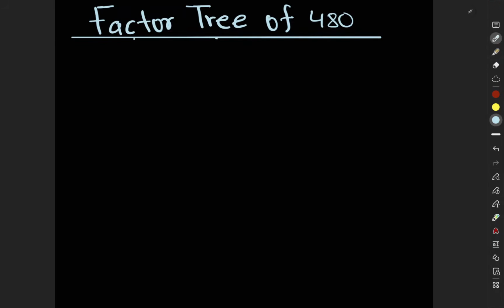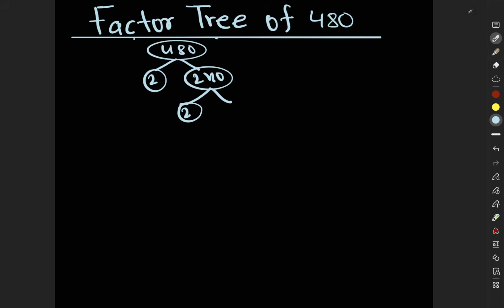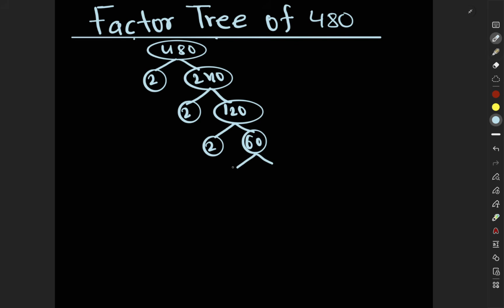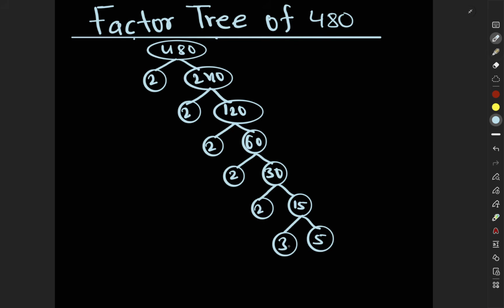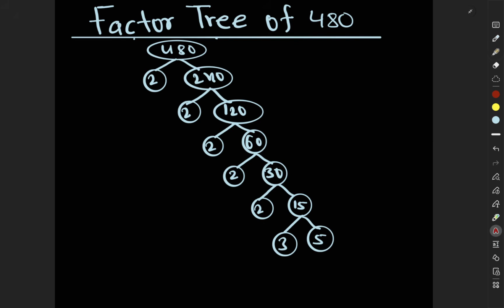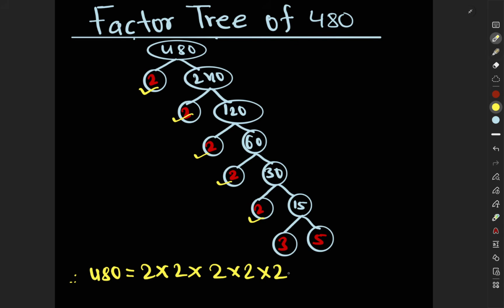Factor Tree of 480 l Tree Factor of 480